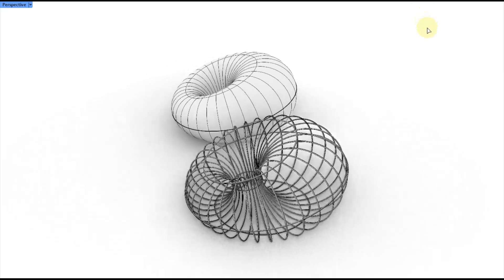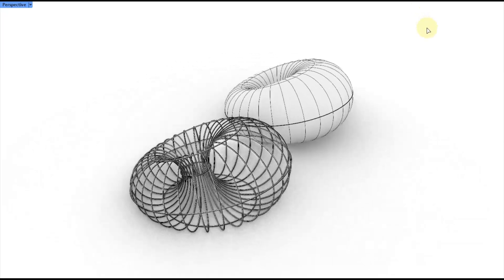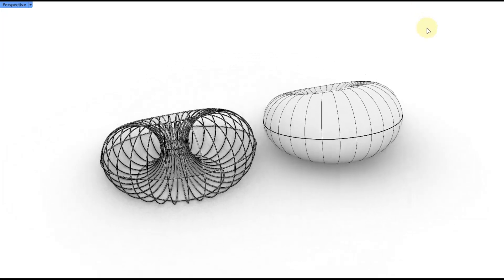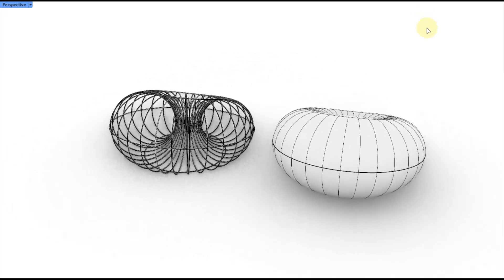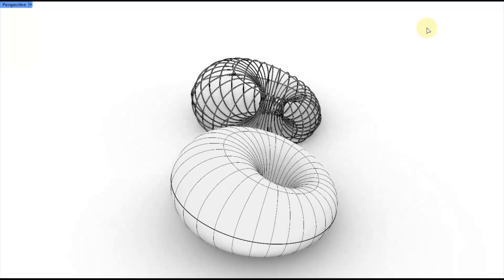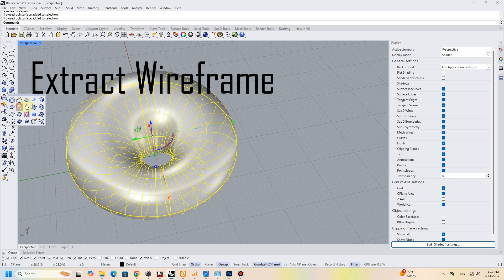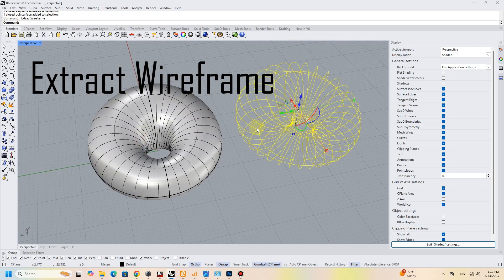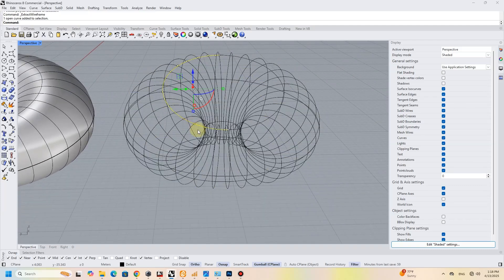Torus Geometry in Rhino 3D - Sweep + Wireframe Extraction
Explore the creation of Torus Geometry in Rhino 3D in this tutorial. Learn how to design intricate wireframe and solid torus models step by step. Perfect for beginners and advanced users looking to refine their modeling skills. Dive into the world of 3D geometry with this straightforward guide!

Thanks to @baharschannel